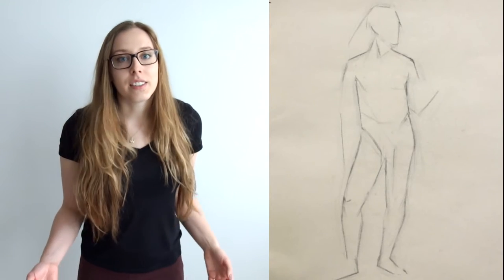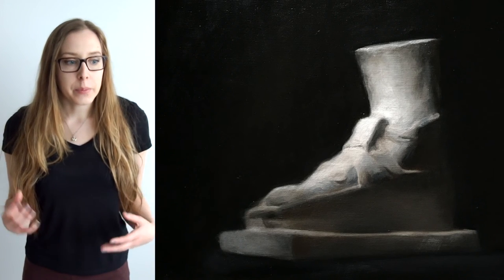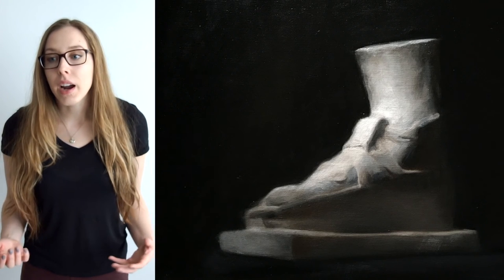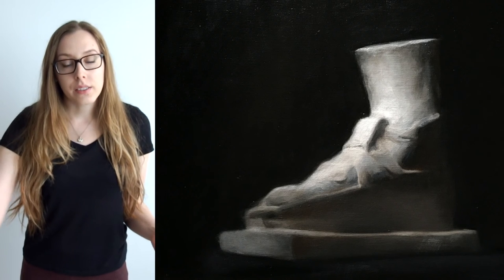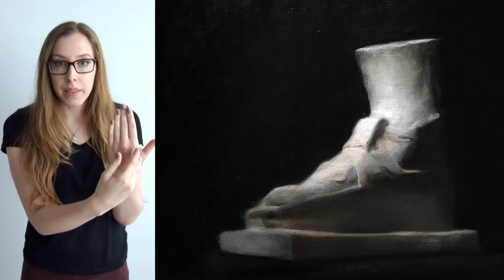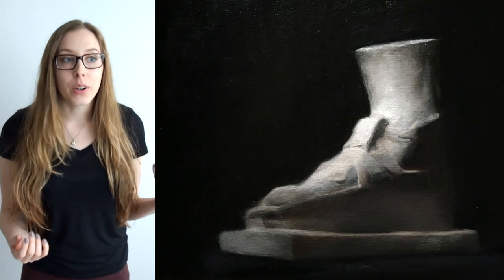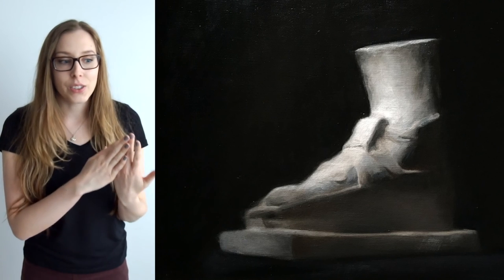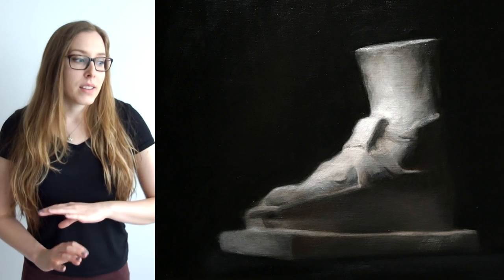Atelier Diary | A MINOR SETBACK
This is the second week of the winter trimester 2016.

After unfortunate events, It looks as if I won't be able to do a figure painting this time.  Instead I will be focusing on practicing transfer drawings and cast paintings.